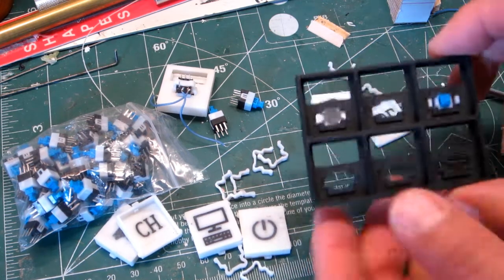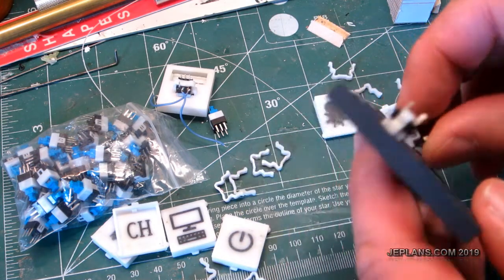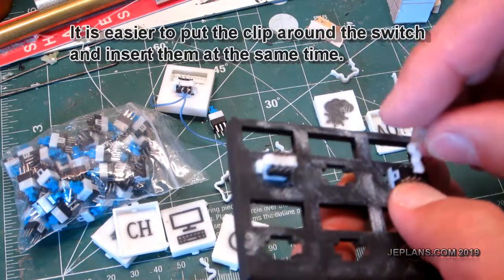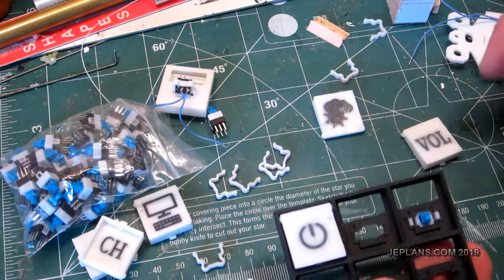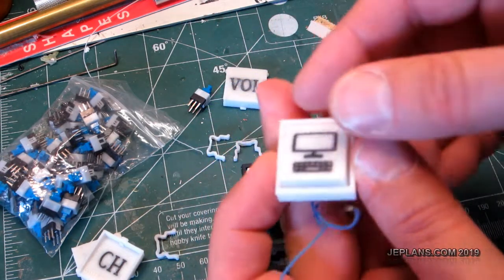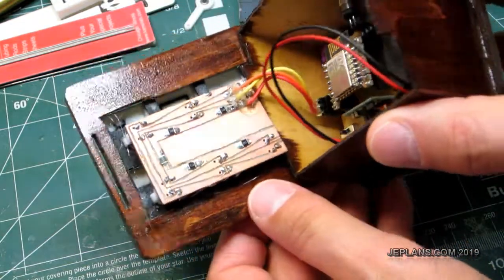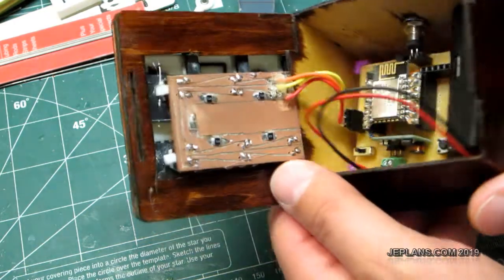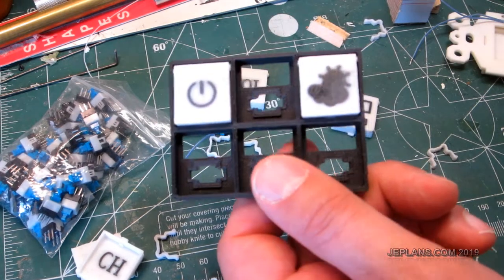New 3D Printed Push Buttons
Another push button design. Using "Square 7mmx7mm Momentary DPDT Mini Push Button Switch"